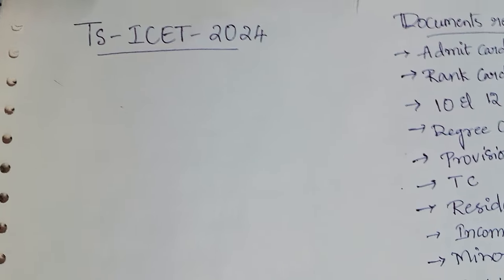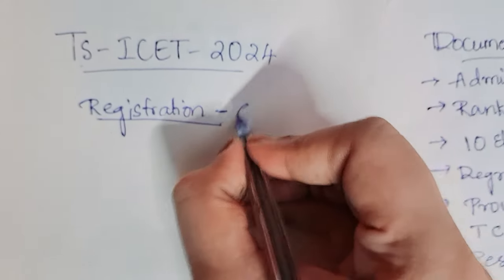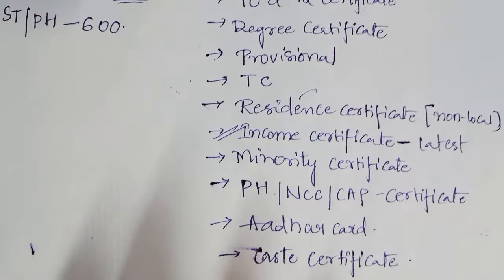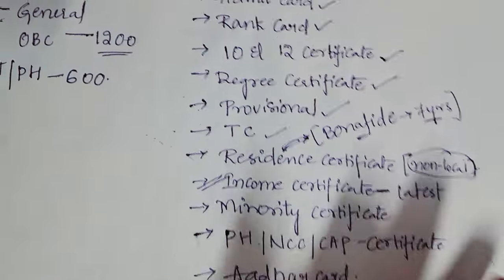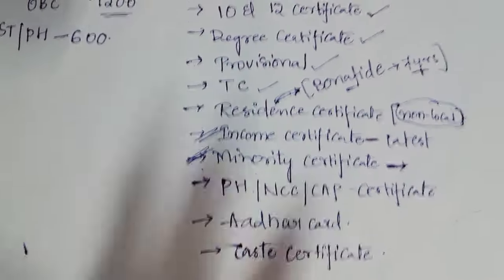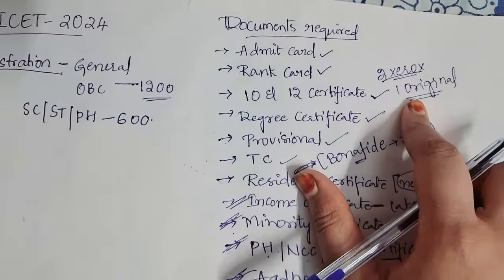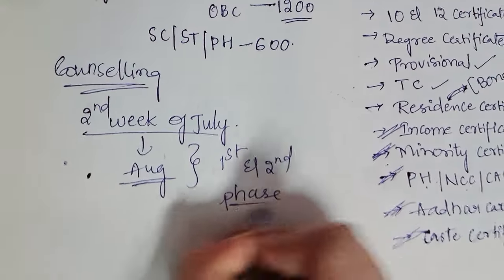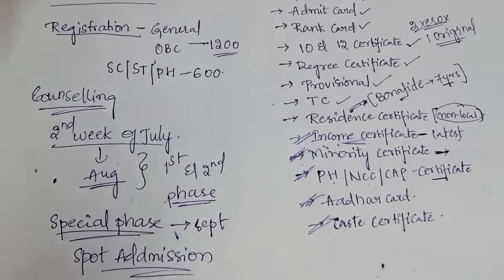TS ICET 2024 Counselling dates , Documents required, Registration fee..